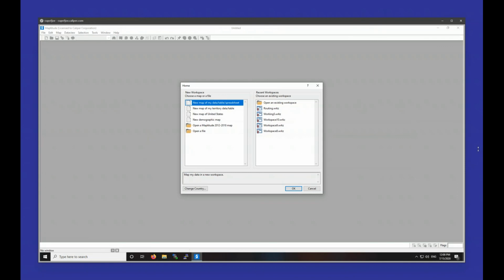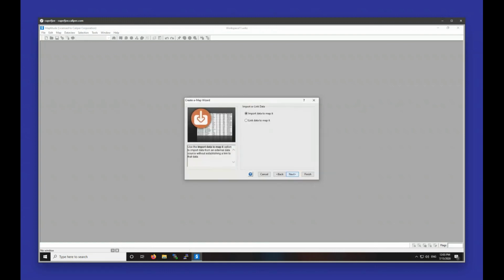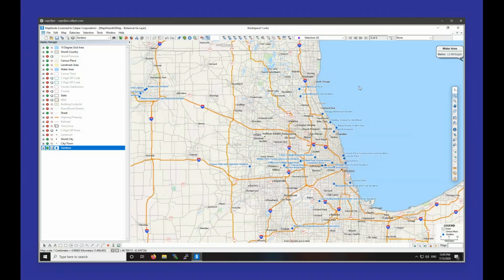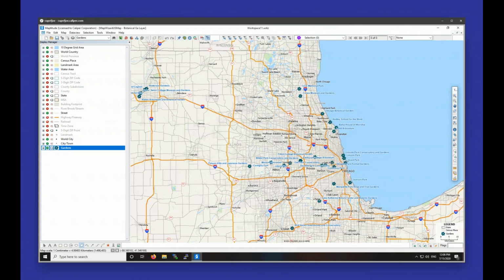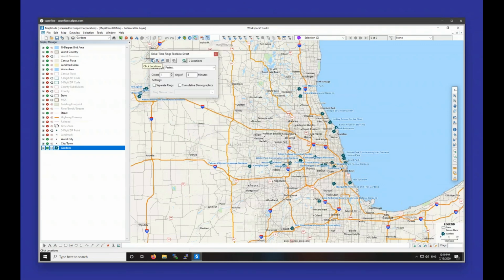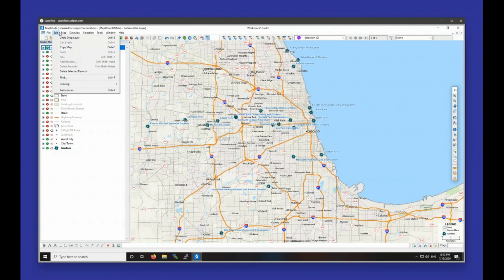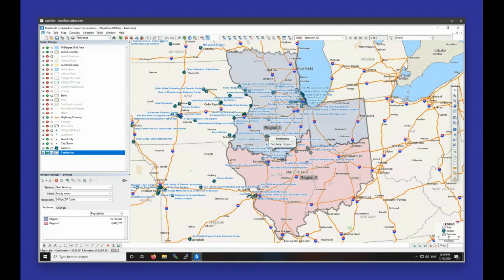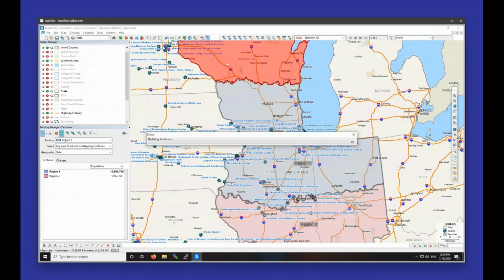Maptitude 2020 Webinar: Maptitude for MapPoint Users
Introduction to Maptitude for MapPoint Users

Map of my own data
Customizing the layer style
Drawing an area and exporting to Excel
Creating drive-time rings and exporting to Excel
See quick information using the Hover tool